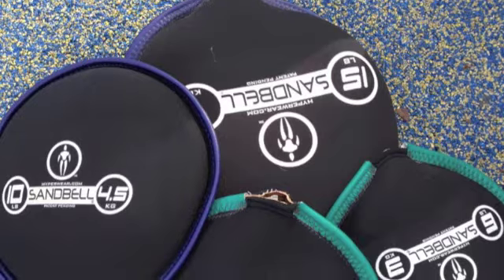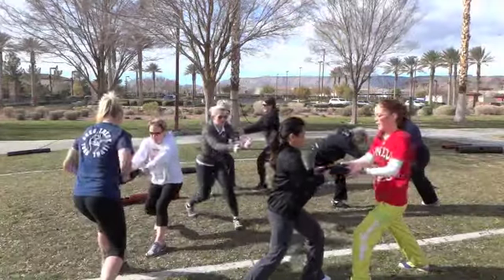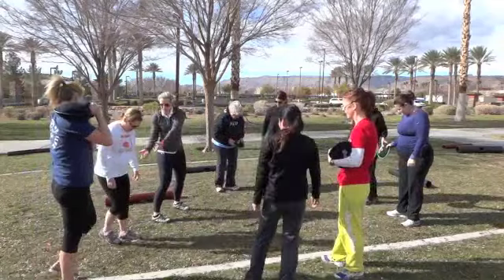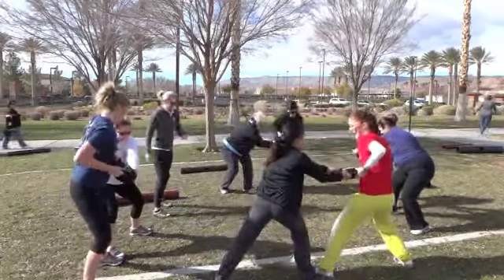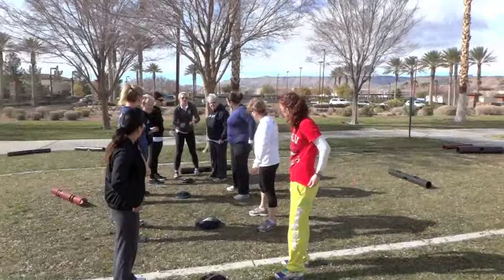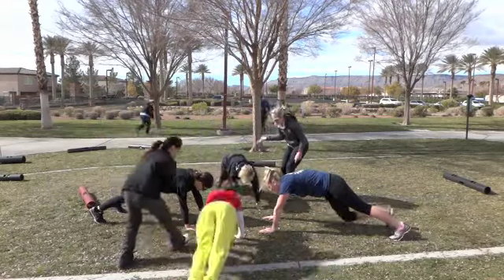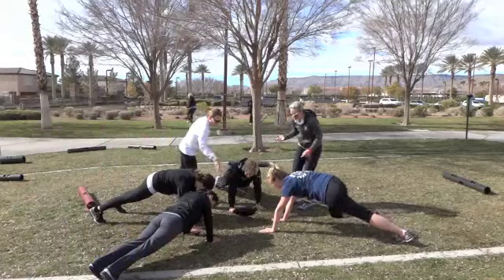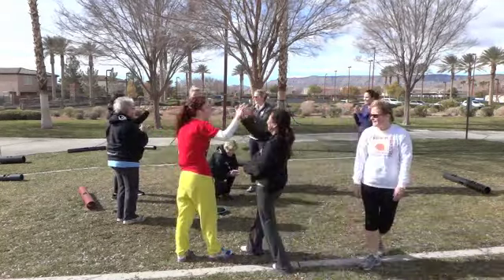PTA Global: Hyperwear Sandbell Group Training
PTA Global is the leader in professional fitness development.  Join PTA Global Faculty Member Hayley Hollander as she leads a group class through some fun games and exercises with the Hyperwear Sandbell while implementing PTA Global's Group training solution.  Using games, whistle blower, warding, and group challenge drills for an enjoyable and interactive experience.